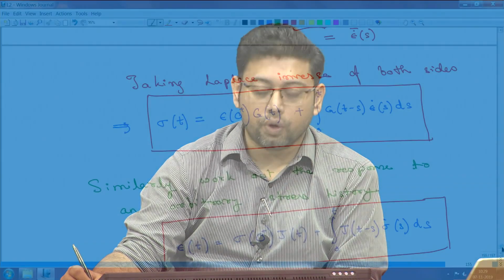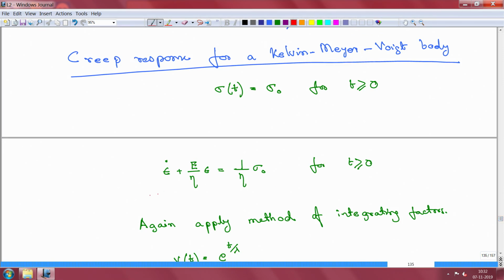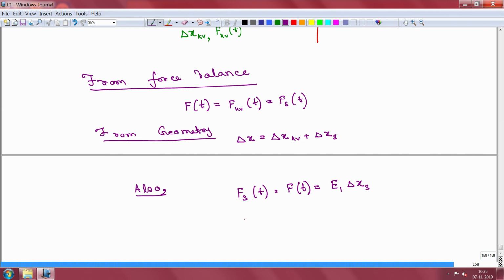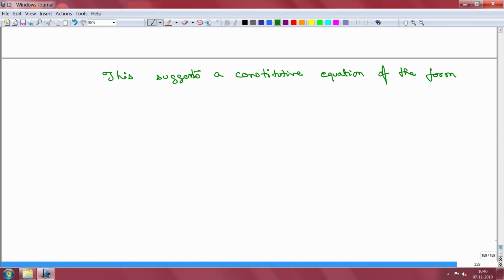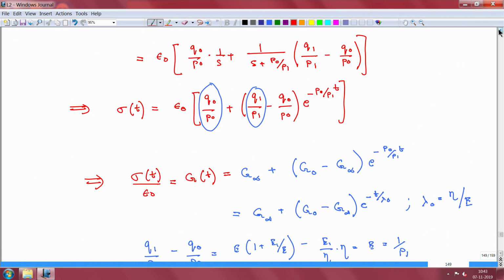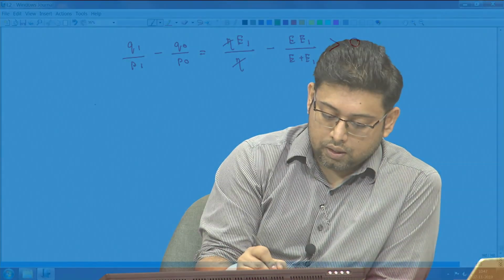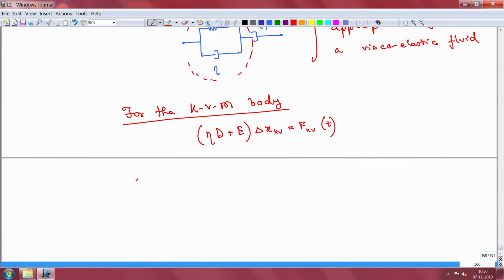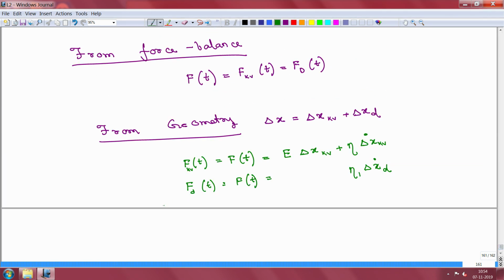noc20 me05 lec30 Jefferey’s model